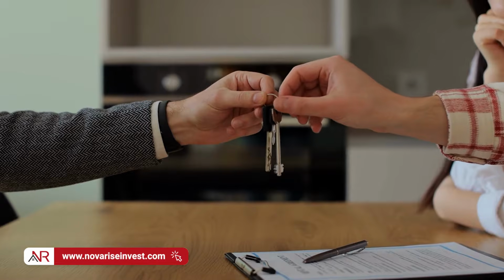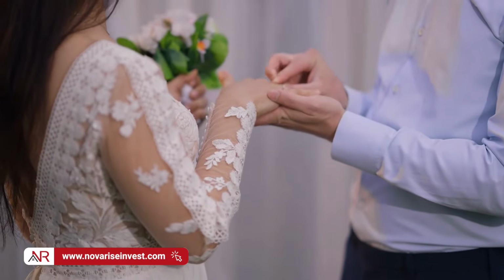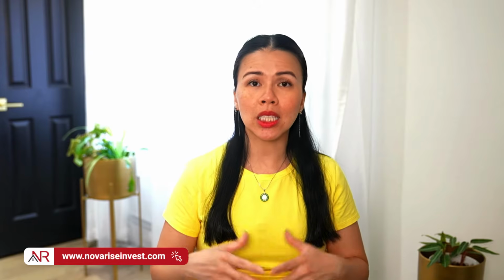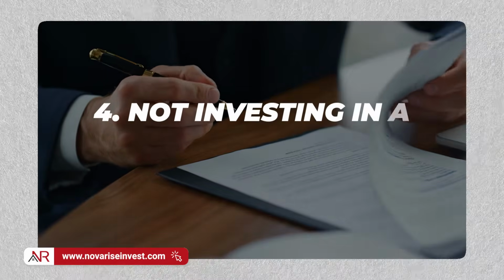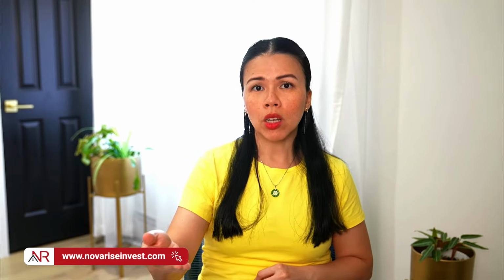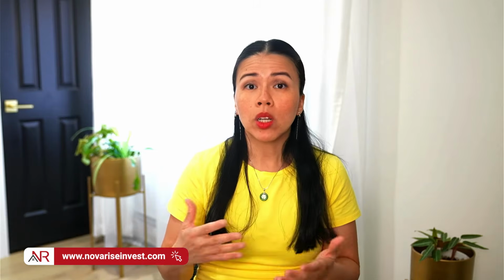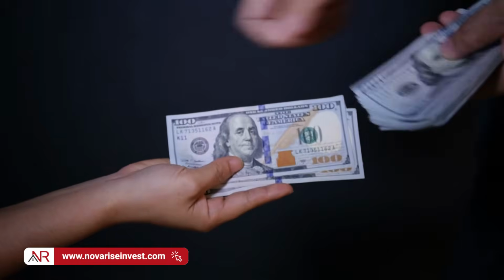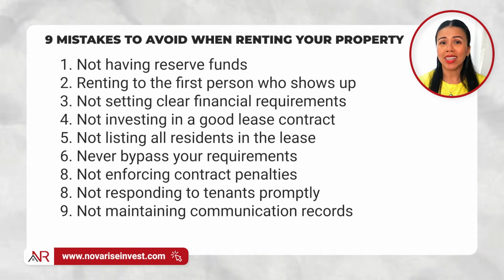9 Deadly Mistakes to Avoid When Renting Your House in 2025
Avoid these mistakes when renting out your property for future tenants while improving your chances of building a strong real estate portfolio

⏰ TIMESTAMPS
00:00 Introduction: Avoid These Rental Property Mistakes
00:13 Mistake 1: Not Having Reserve Funds
02:01 Mistake 2: Renting to the First Applicant
03:01 Mistake 3: Undefined Financial Requisites
05:41 Mistake 4: Skipping a Strong Lease Contract
08:13 Mistake 5: Not Listing All Residents
09:40 Mistake 6: Renting to Friends or Friendly Applicants
10:08 Mistake 7: Not Enforcing Contract Penalties
11:14 Mistake 8: Slow Response to Communications
11:52 Mistake 9: Poor Record Keeping
12:44 Conclusion: Summary and Next Steps

🧐 GOT QUESTIONS?